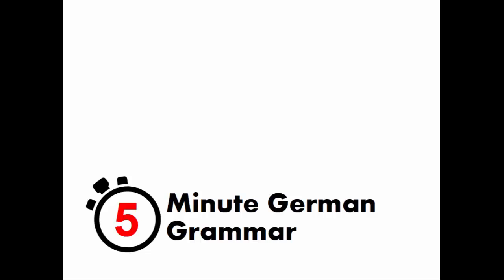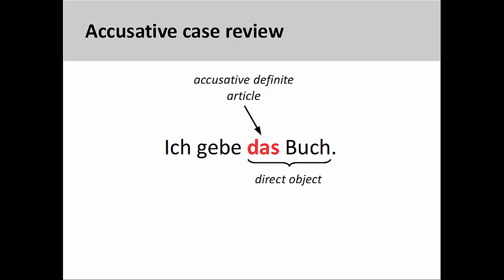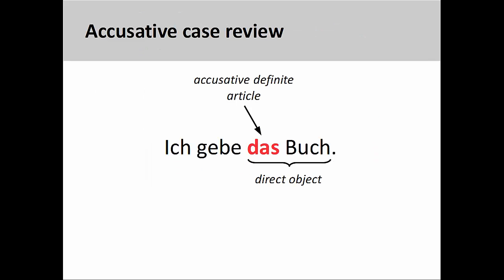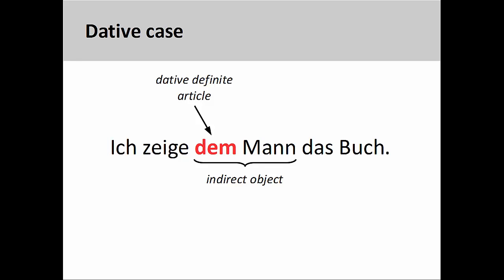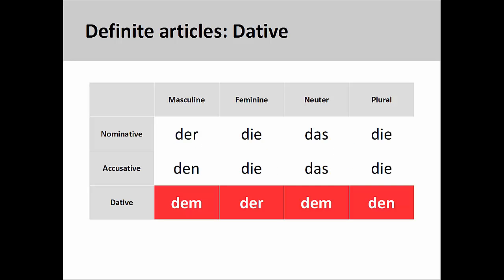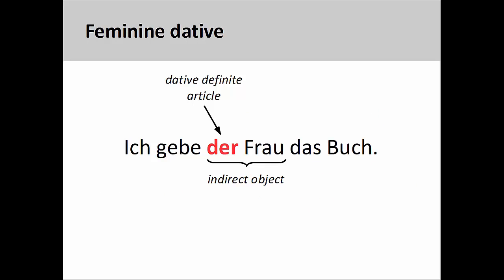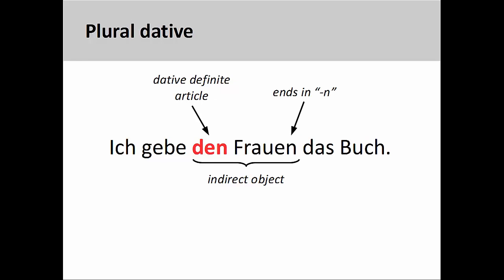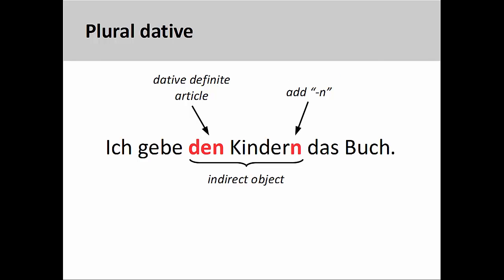The dative case| German Grammar